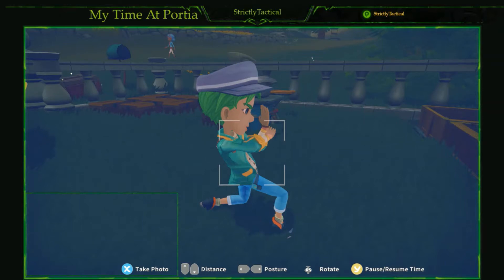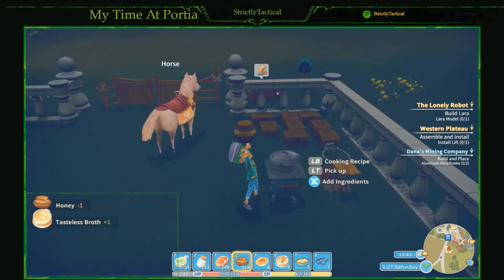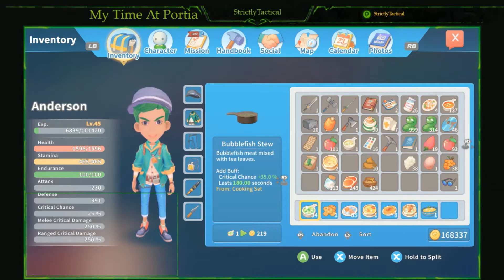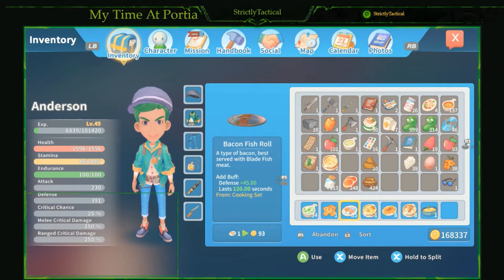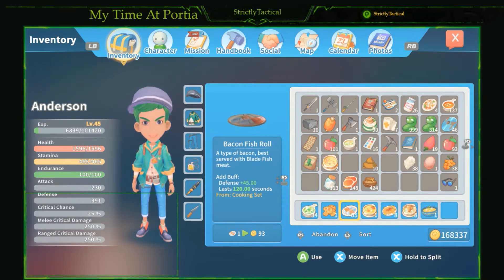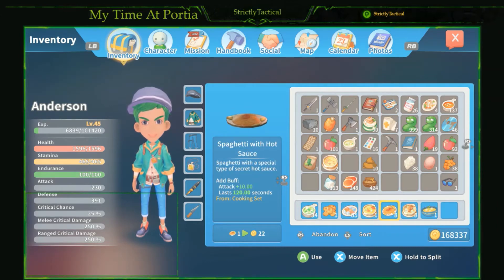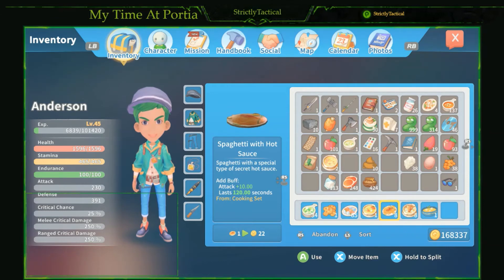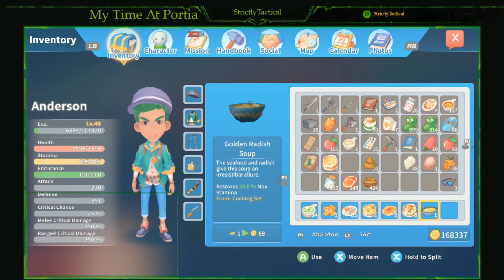My Time At Portia 7 Helpful Recipes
Hey guys! these are my collection of My Time At Portia tips and playthrough series i hope you all enjoy it as much as
I enjoyed playing it!!
Any and all support is much appreciated! would like to get this channel growing :)!